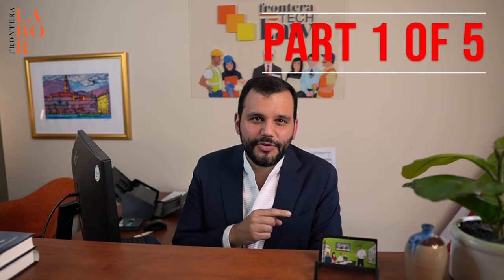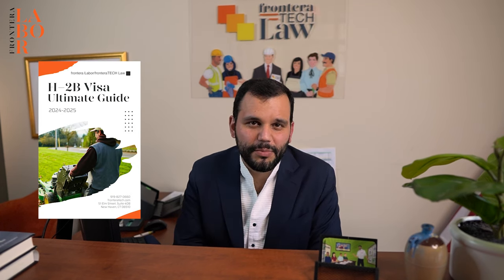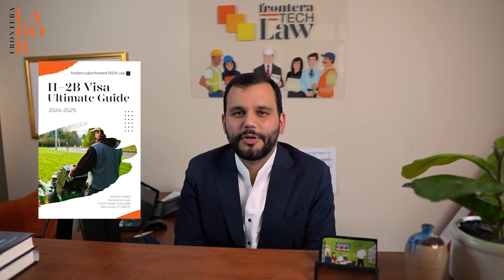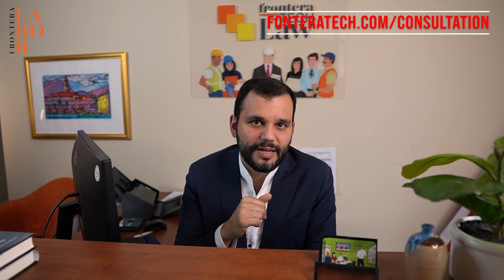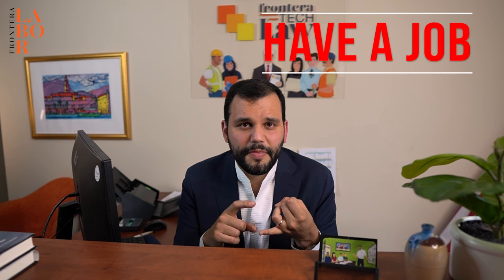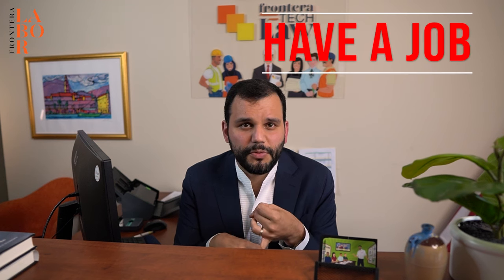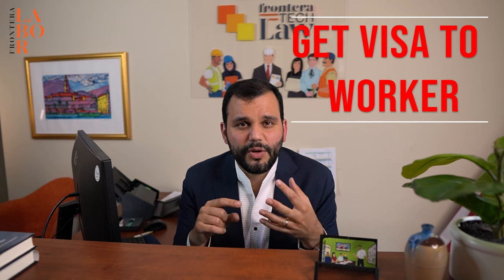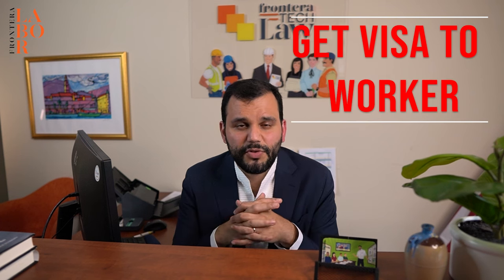H2B Visa Guide: 2024-2025 Part 1 - Overview of the H-2B application process, fro DOL to USCIS to DOS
The video is an introduction to a five-part series on the H-2B visa process for 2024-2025 by attorney Doan Denoble on the Frontera Labor YouTube channel. Here's a summary:

Overview of the H2B Visa Process (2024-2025)

The H2B visa program is essential for businesses in the United States that require temporary or seasonal workers to meet peak demands in various industries. This article breaks down the 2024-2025 H2B visa process, providing a clear guide for employers seeking to navigate the intricate application process.

What is the H2B Visa?

The H2B visa is a non-immigrant visa that allows U.S. employers to hire foreign nationals for temporary or seasonal work. These visas are primarily used in industries like landscaping, construction, hospitality, and seafood processing. The H2B program is designed to address labor shortages by allowing employers to recruit workers from other countries for jobs that cannot be filled by U.S. workers.

Key Components of the H2B Application Process

The H2B visa process can be broken down into three main steps that involve different U.S. government agencies:

1. Department of Labor (DOL): Employers must first certify that they have a legitimate job opening that cannot be filled by U.S. workers. This certification is obtained through a process called prevailing wage determination, which ensures that the employer is offering wages that are competitive for the job.

2. U.S. Citizenship and Immigration Services (USCIS): Once the job is certified by the DOL, employers must submit an application to USCIS for the actual visa. This step ensures that the job and the worker are compliant with visa regulations.

3. Department of State (DOS): After the visa is approved by USCIS, the foreign workers must go through consular processing to obtain their visa and enter the U.S. Workers either go through U.S. embassies abroad or, if already in the U.S., file for a change of employer.

Timeline and Filing Periods

The process takes around six months from the initial prevailing wage filing to the point where workers are recruited. There are two main filing periods for the H2B program:
- April 1 start date (most common for peak seasonal needs).
- October 1 start date for off-season needs.

Additionally, there are several smaller filing periods for businesses that have seasonal peaks outside these two main cycles. Employers should choose the appropriate filing period depending on the specific start dates for their business.

Strategic Planning for Employers

Given the complexity of the H2B process, it is crucial that employers plan well in advance. Filing must be done at least 90 days before the desired start date, and the prevailing wage should be filed 45-60 days before that. Missing these deadlines can result in significant delays and lost opportunities to secure foreign labor.

Employers should also consider the type of worker they need. For instance:
- New workers are foreign nationals coming to the U.S. for the first time.
- Returning workers are those who have held H2B visas within the past three years, which simplifies the process.
- Special country workers refer to applicants from specific countries prioritized for H2B visas under U.S. immigration policies.

The H2B visa process involves coordination between multiple agencies, each with its own set of requirements and timelines. The most challenging steps include:
- Department of Labor certification, where employers must demonstrate an unmet labor need.
- USCIS visa approval, which can be complicated by various regulatory hurdles.
- Consular processing, which is often unpredictable due to worker background checks and availability of visa appointments at U.S. consulates.

Employers should be aware of the annual lottery system, particularly for the April 1 start date, where demand far exceeds the available number of visas.

Conclusion

The H2B visa process is essential for meeting temporary and seasonal labor needs in the U.S., but it is highly regulated and requires careful planning. Employers need to be strategic in selecting the appropriate filing periods, understanding worker categories, and managing deadlines to successfully navigate this complex process.

By preparing well in advance and understanding the requirements at each step, businesses can secure the temporary labor they need while remaining compliant with U.S. immigration laws.

Check out our weekly podcast, 10 Billion People, on this channel or on the following podcast platforms: